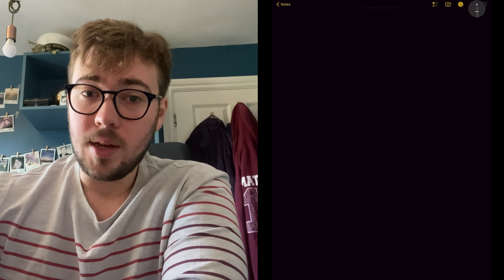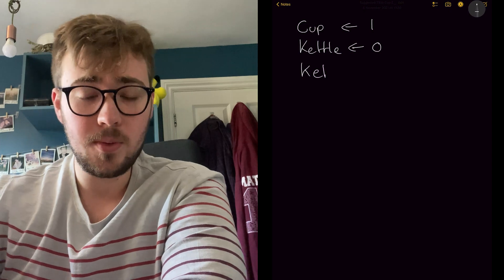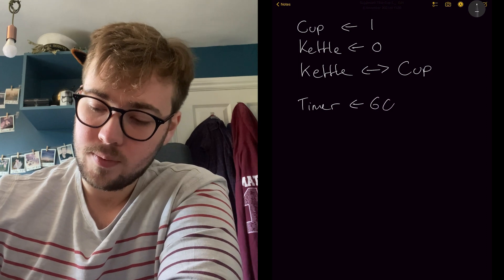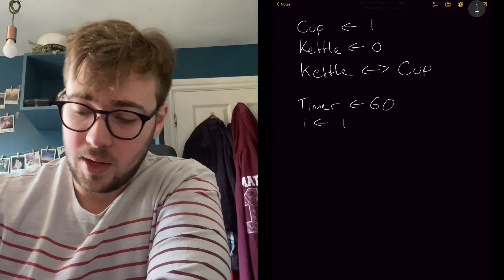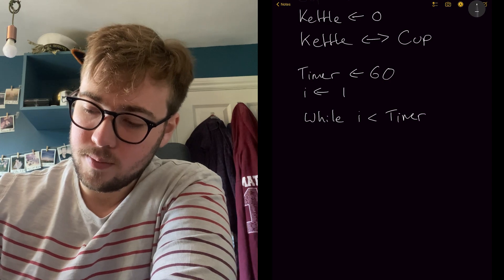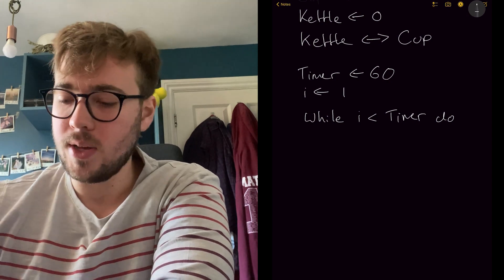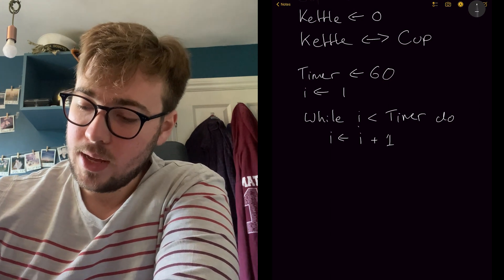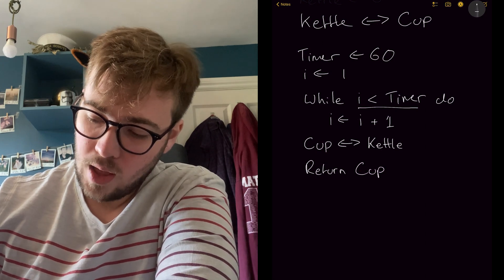Pseudo Code - Boiling Water (Tea Example)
In this first video covering Pseudo Code, we talk about an algorithm that describes how we boil water for our cup of tea. In this video we cover variables, iteratives and while loops.

Cup ⟵ 1
Kettle ⟵ 0
Kettle ⟷ Cup
Timer ⟵ 60
i ⟵ 1
while i ⟵ Timer do
 i ⟵ i + 1
Cup ⟷ Kettle
Return Cup